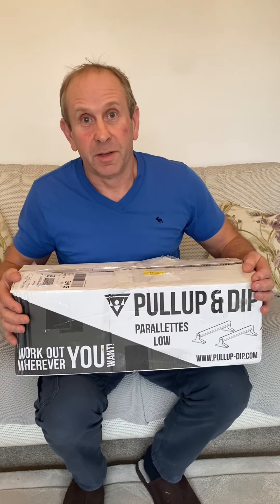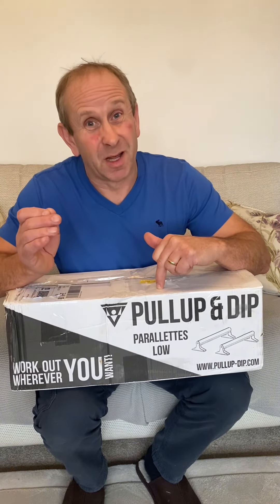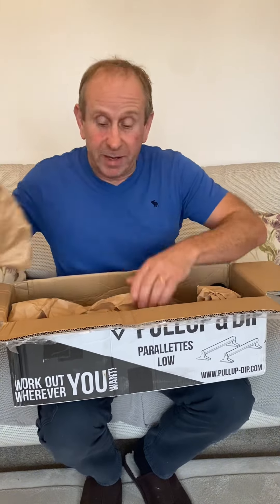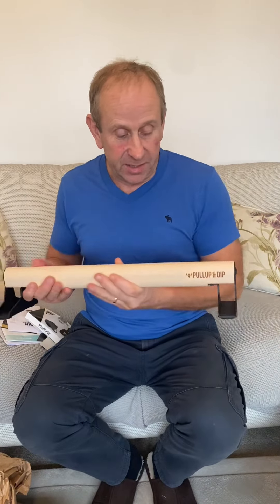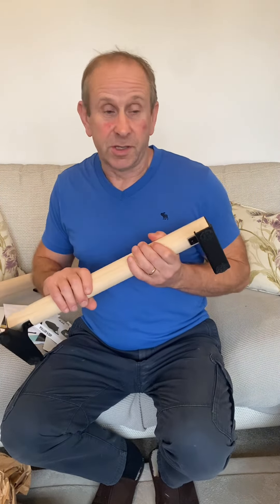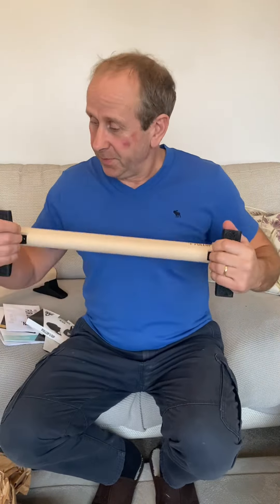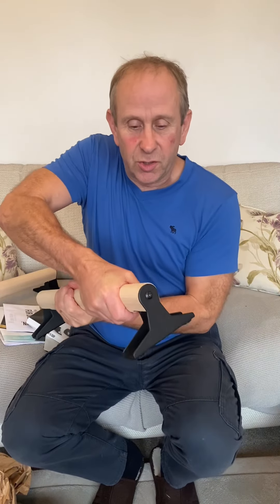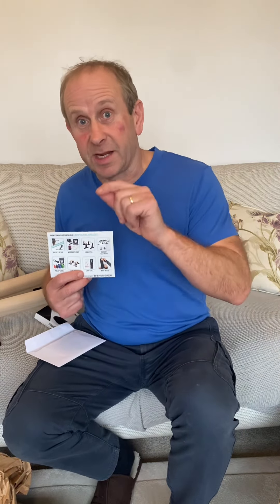Parallettes Unboxing & Review ​⁠@PullupDip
Calisthenics is body weight exercise and there are a few bits of kit, such as a set of low parallettes, a pull-up bar, resistance bands and gym rings that will enhance your fitness progress and enabling you to learn numerous Calisthenics skills, while keeping your personal fitness development, progressive, interesting and fun.

I have no hesitation in recommending the products made by Pull-Up & Dip.

10%0FF/FWC

10%0FF/FWC

Amazon Storefront.